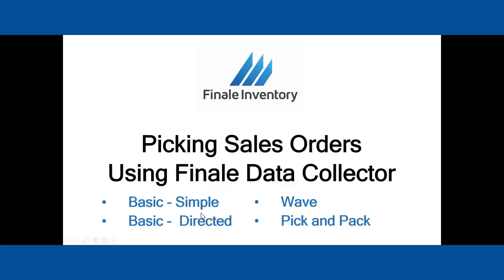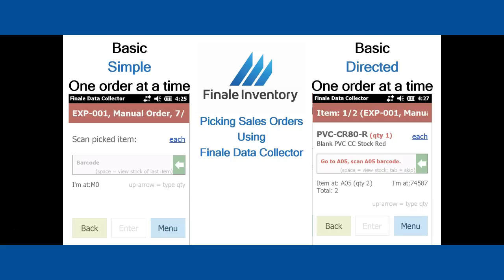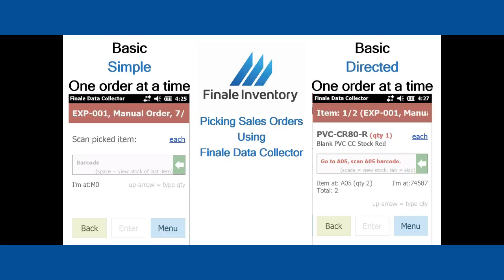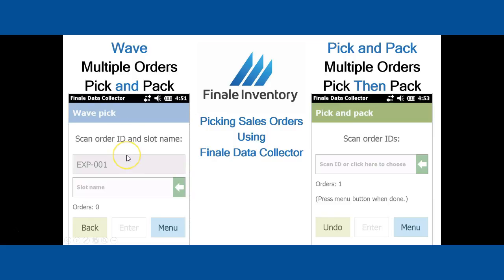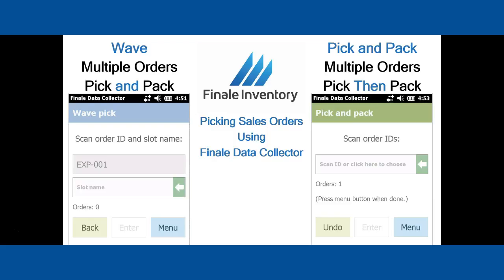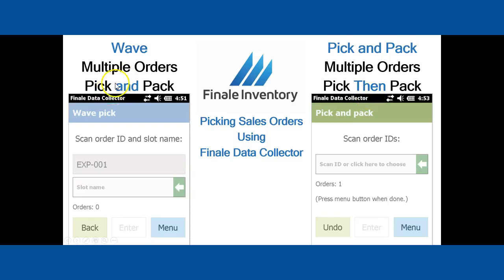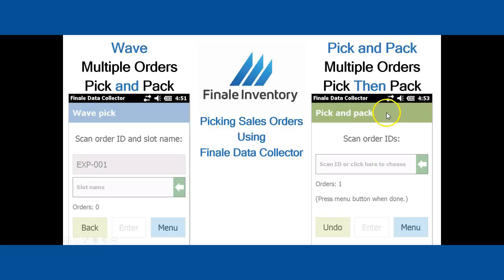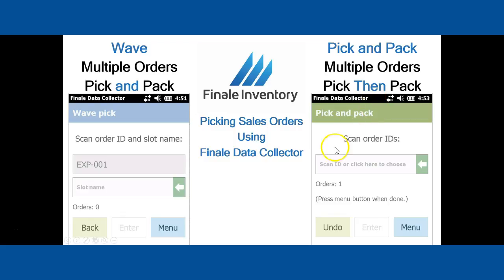Barcode Order Picking Options - Overview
Finale Inventory - Using the Barcode scanner to Pick your Sales Orders. Overview of Basic, Wave, and Pick and Pack.

* Not Shown in video:  WiFi syncing also available